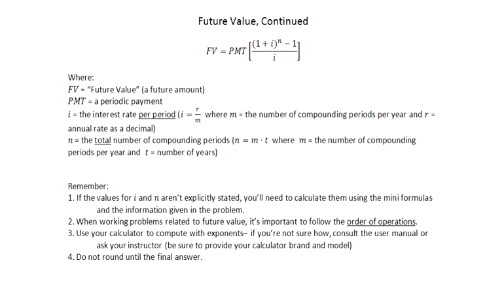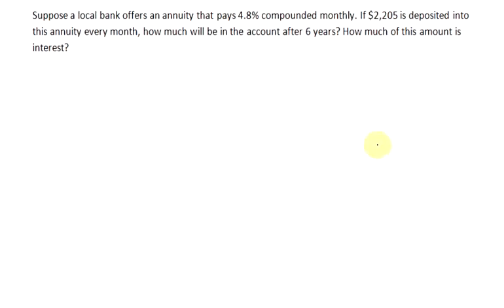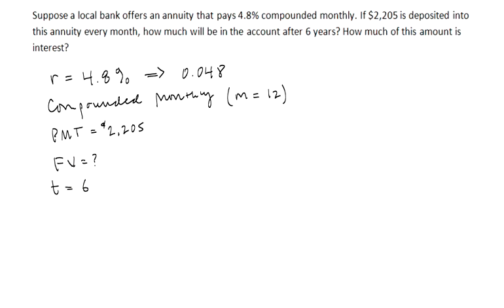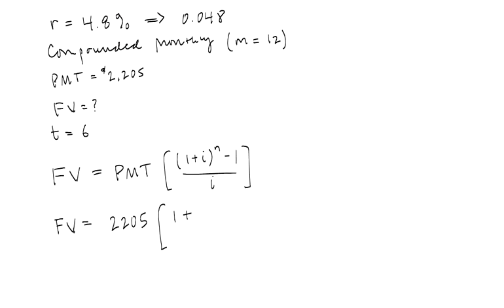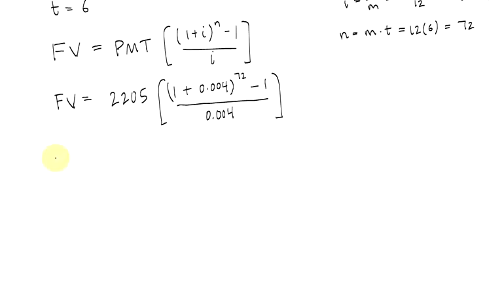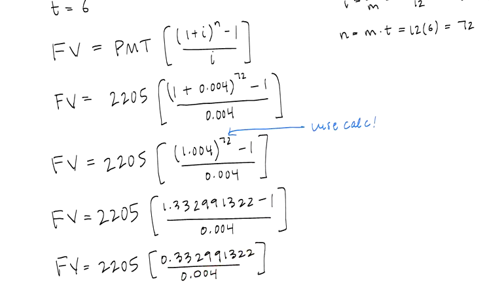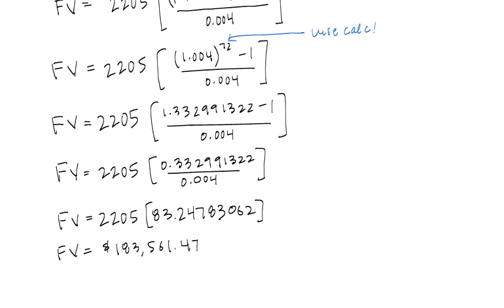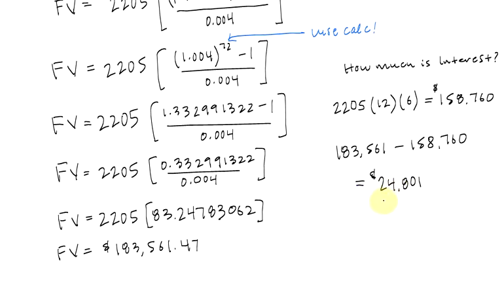Future Value Examples, continued